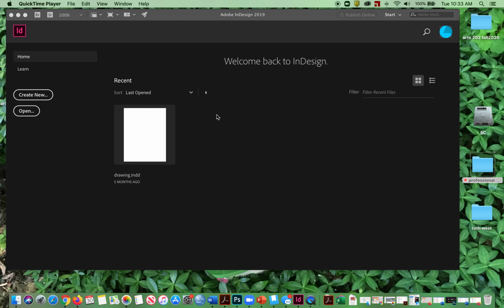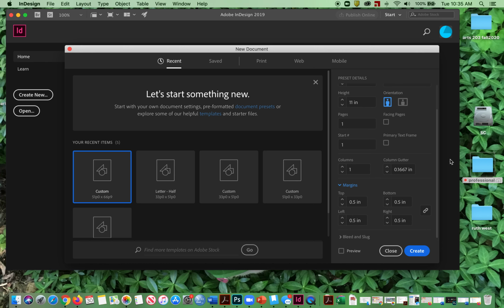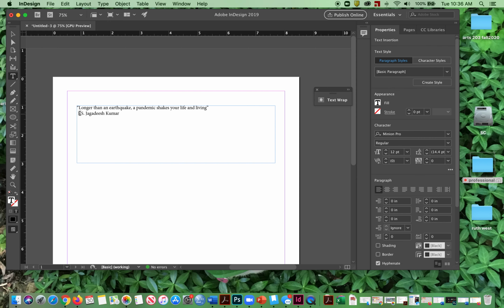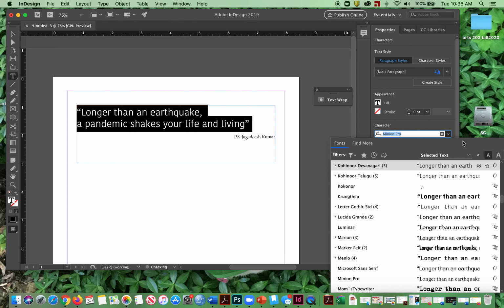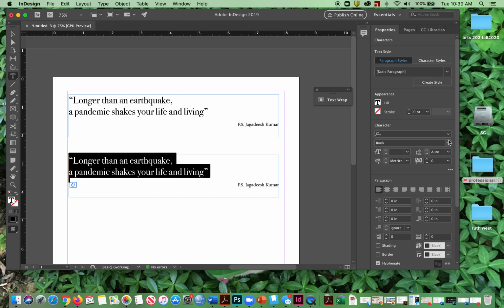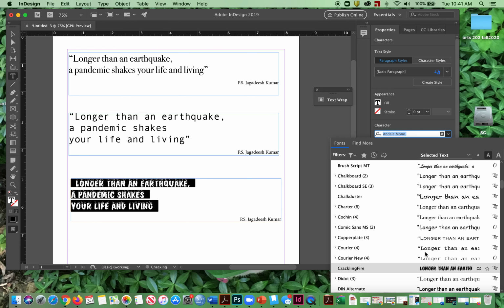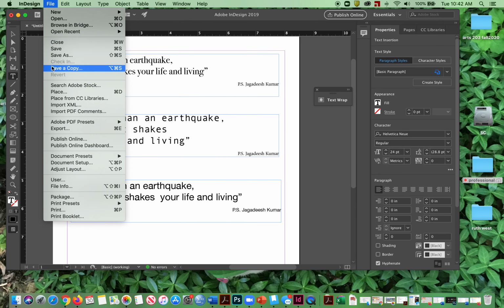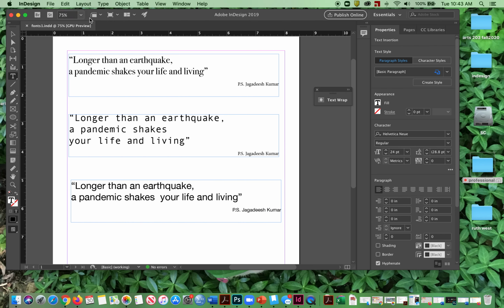arts 203 tut1 fonts in indesign